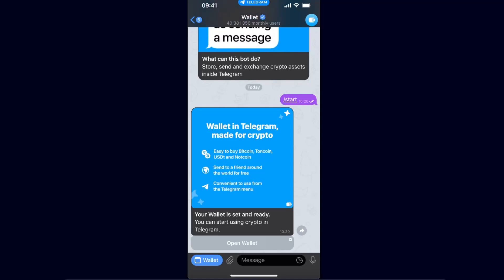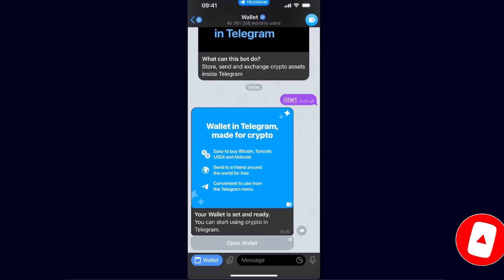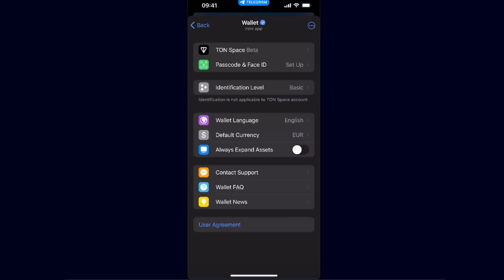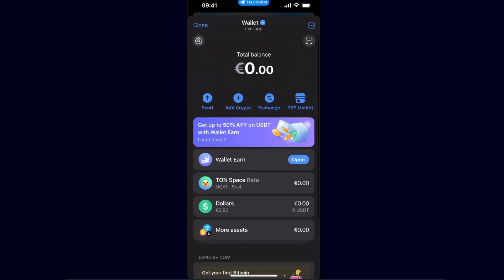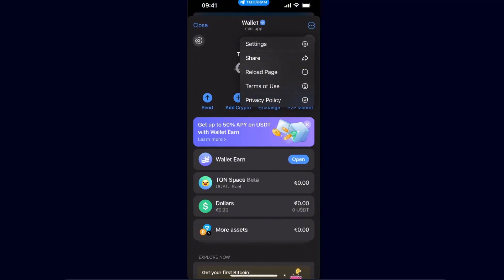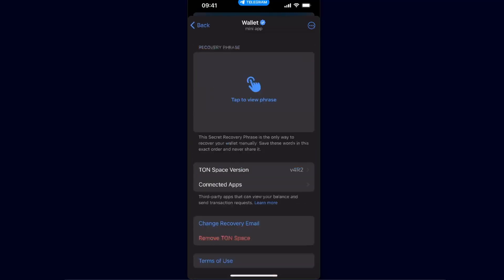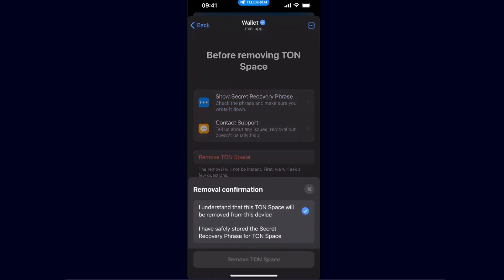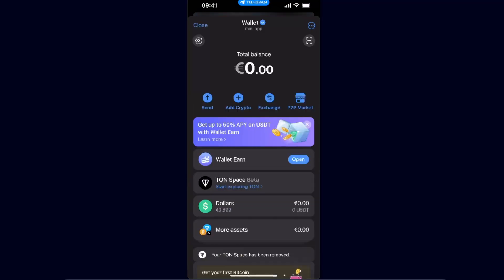How To Delete Telegram Wallet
In this video I show you How To Delete Telegram Wallet!